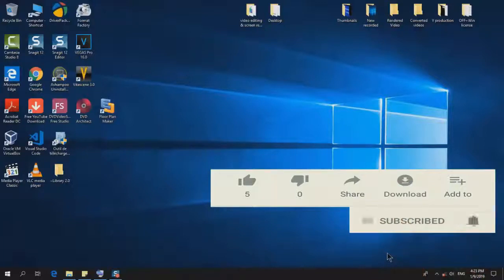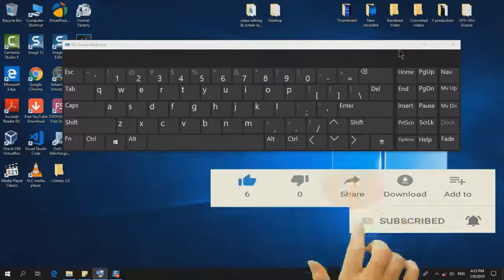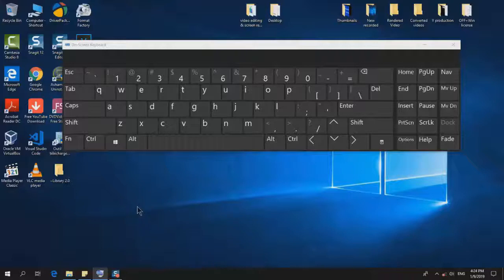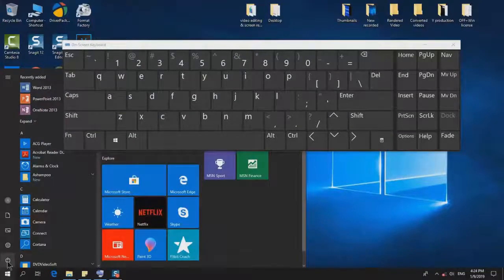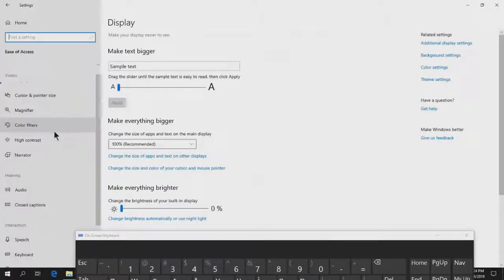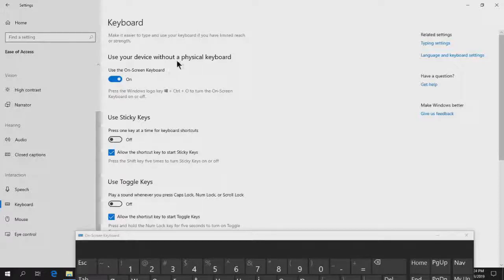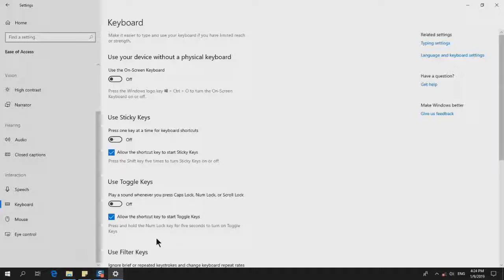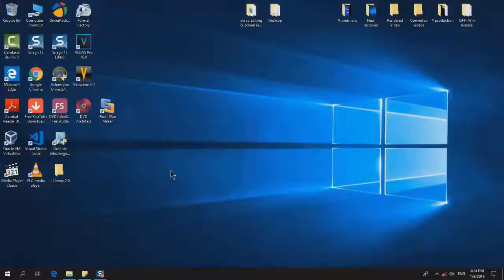How to disable the on-screen keyboard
In this video I will show you the easiest way how you could turn off/on the on-screen/virtual keyboard in windows computer so that you can type using only the computer's mouse.